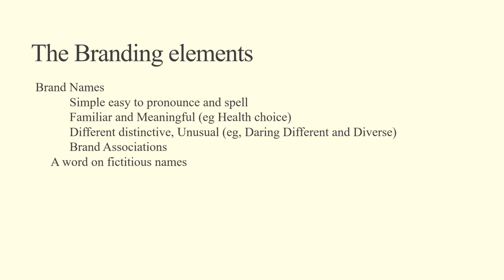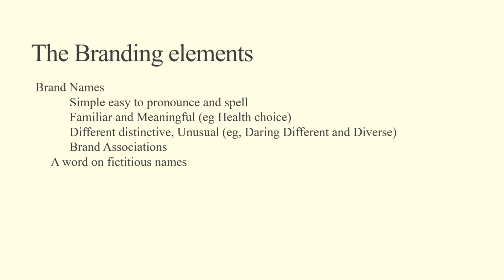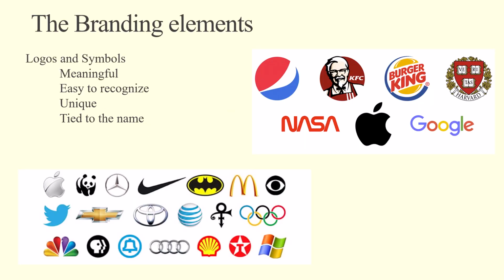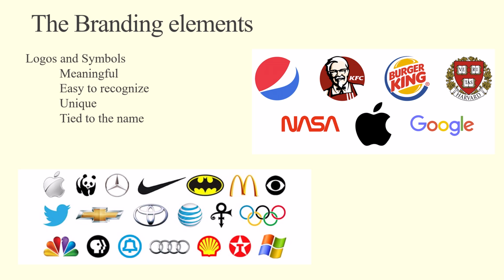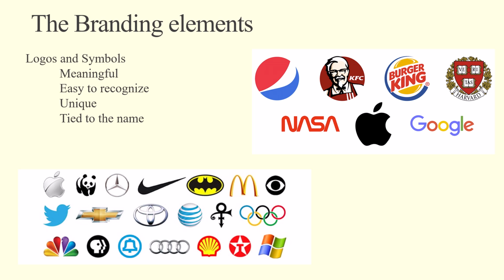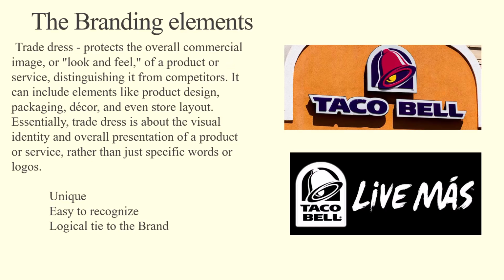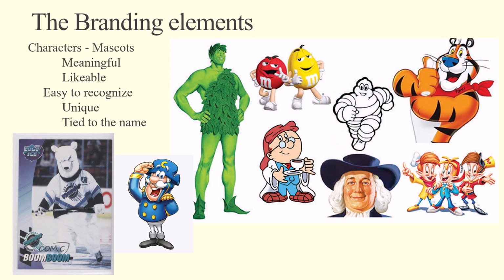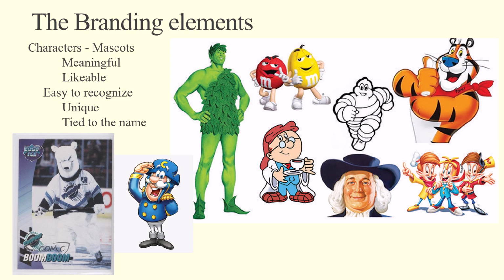450 Branding elements 2024